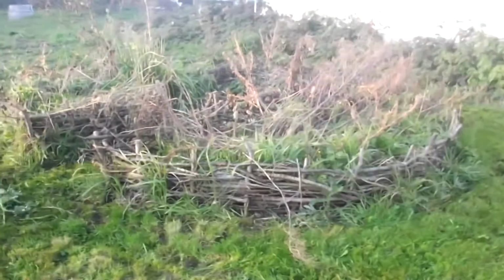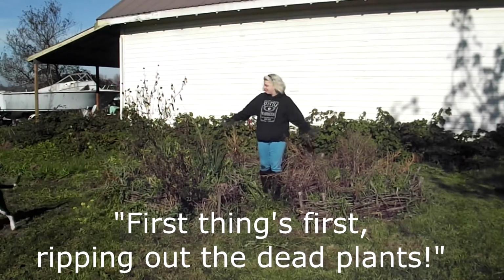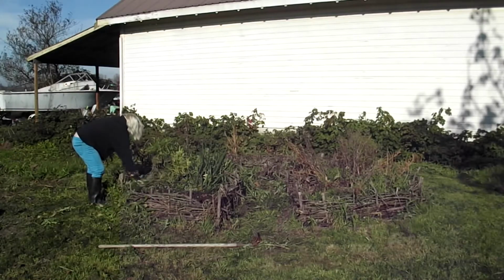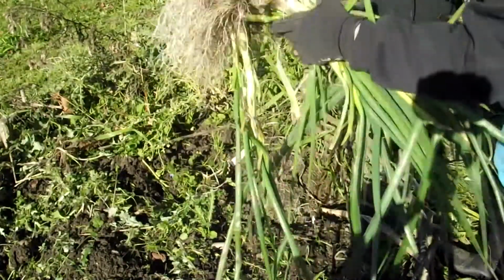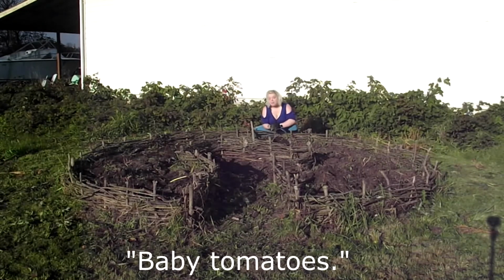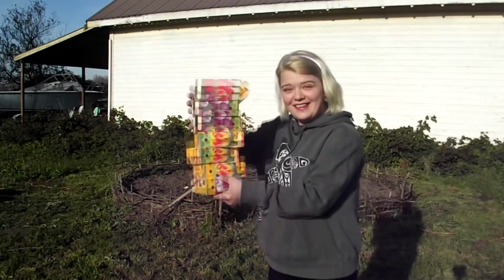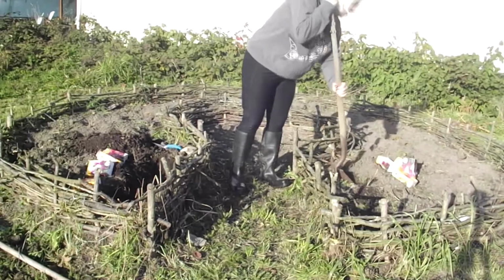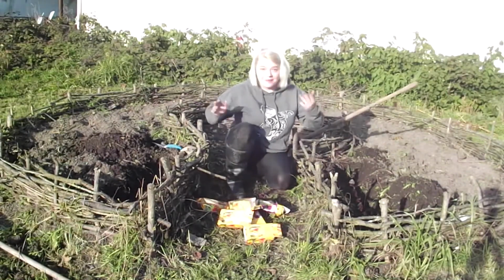Garden With Me Episode 3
In this episode I revive my old gardening project and start the process of turning it into a flowerbed!

This was also my first attempt at trying to teach myself to use my editing software, hence no music. Any constructive criticism would be appreciated!